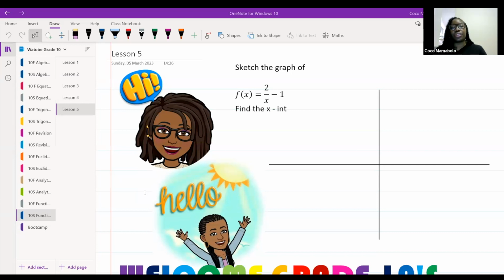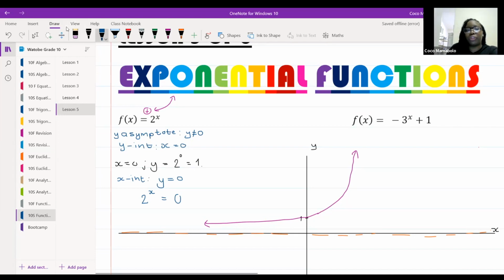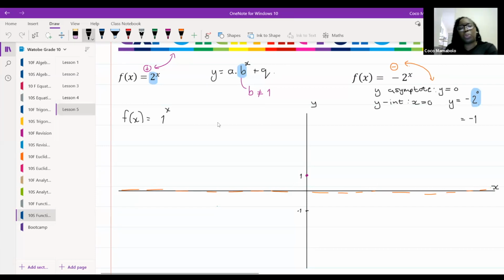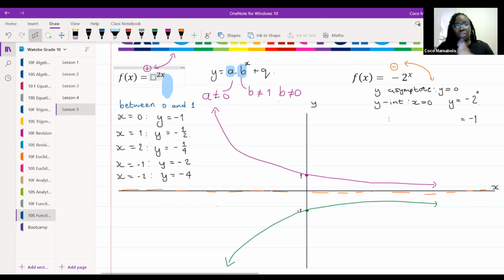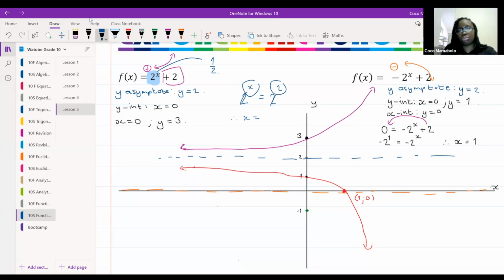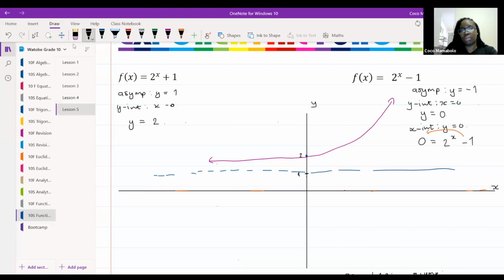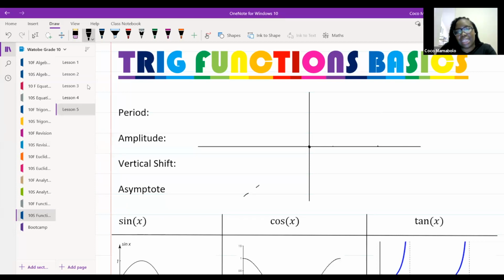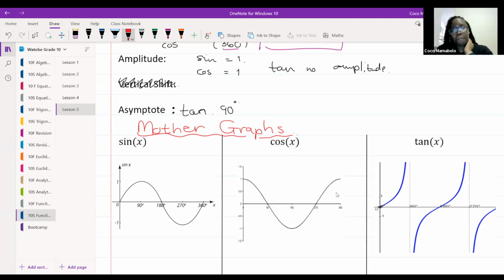Grade 10- Functions including Trig Functions (trigonometric functions - basics)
Grade 10 | functions | trig functions | trigonometric functions | graphs | hyperbola | exponential function | asymptote |